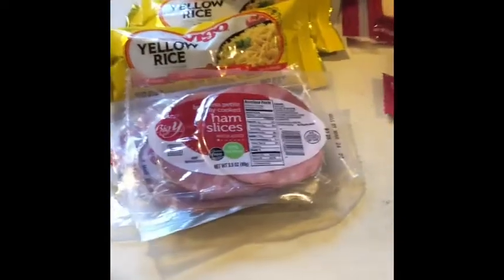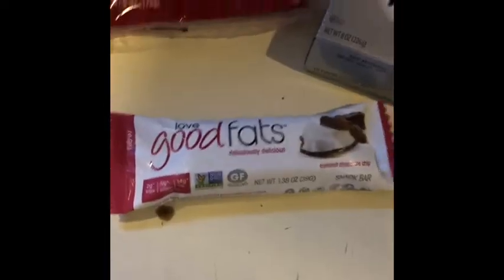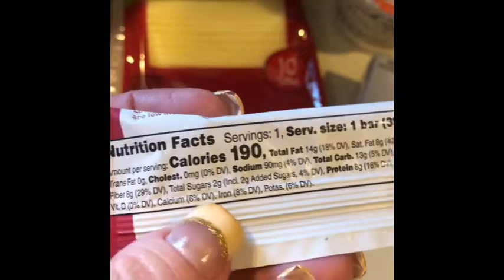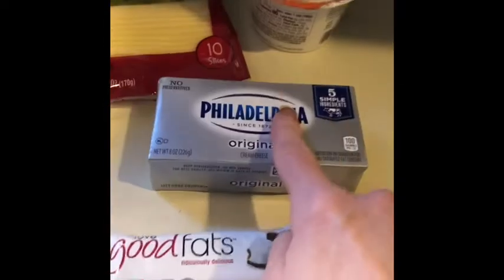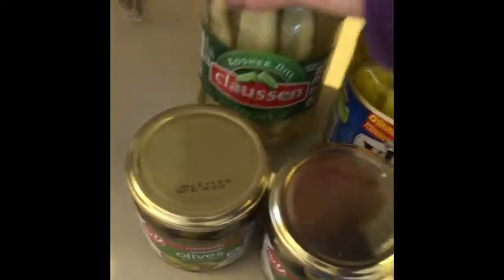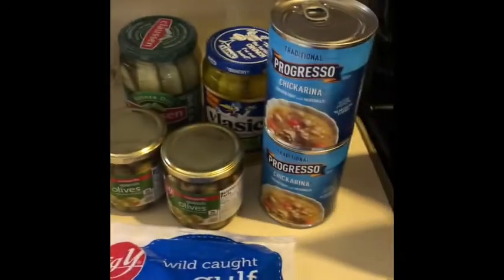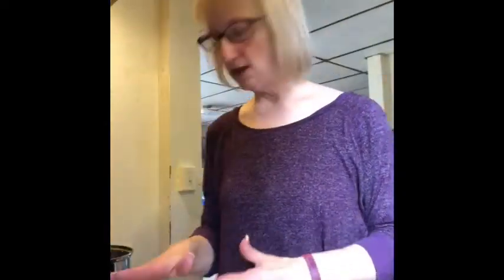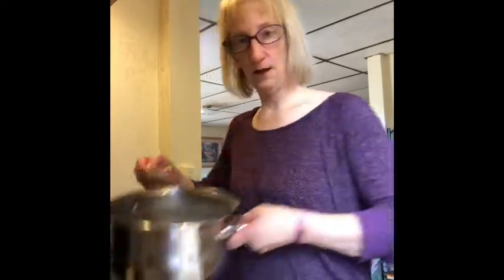Meal prep; food haul and DNA results